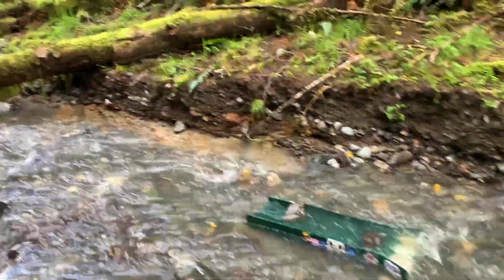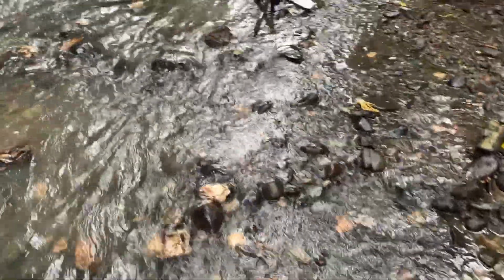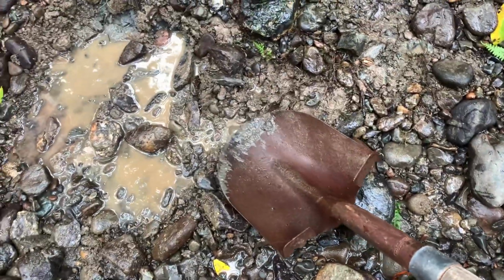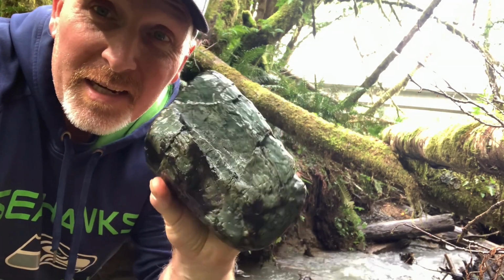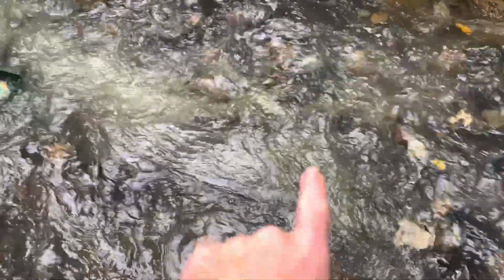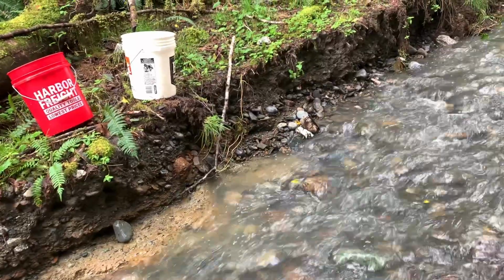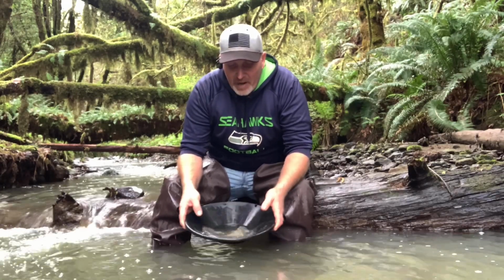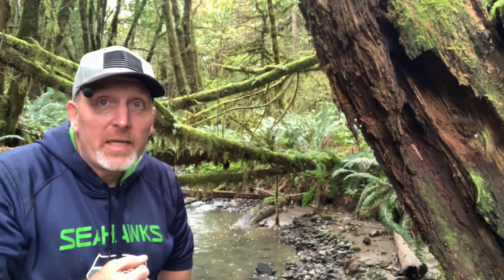Testing a SECRET Creek for GOLD: Part 2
Just WOW. Quite surprised and if I can get this creek dialed in and find the right layer, I could be on some really hot gold from this ancient beach deposit.